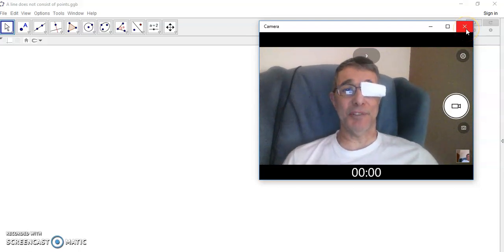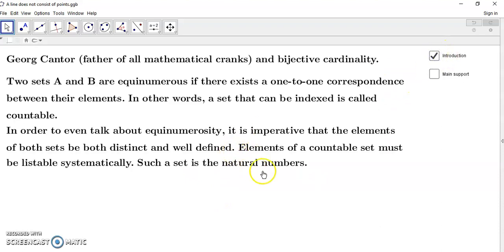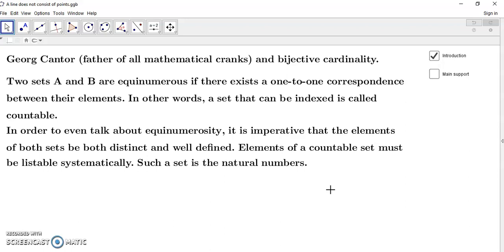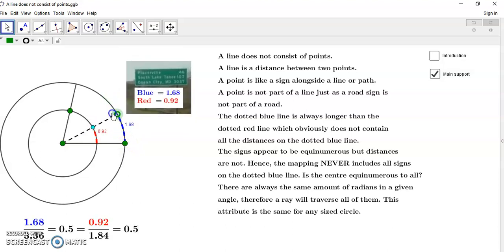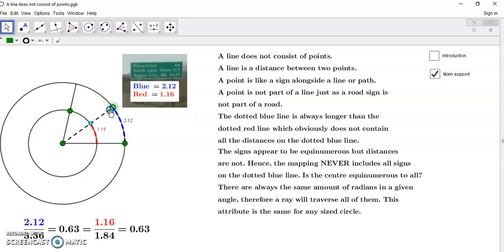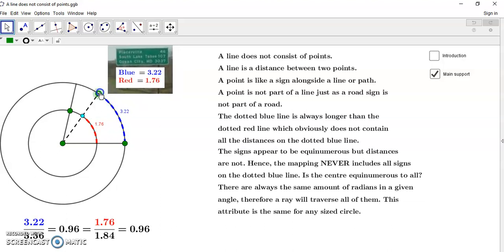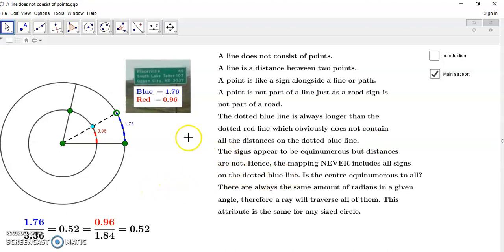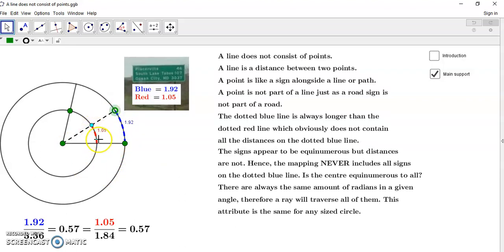Georg Cantor is the father of all mathematical cranks.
Far too long, Cantor's anti-mathematical ideas have polluted mainstream mathematics. Only the teacher and lecturer sycophants continue to propagate Georg Cantor's madness. Cantor's theories belong in mythology and not in mathematics.

That the ray of a circle meets the circumference at a unique location (point) is a given, no matter how big the circle. Only an utter crank can claim that any two arcs are equinumerous because points have no size or extent. Moreover, the arcs are defined as lengths between two points, not as points themselves. Therefore, the "flags" being equinumerous is entirely independent of the arcs themselves but a a function of the angle measures.

Cantor's bijective cardinality essentially says nothing more than the following:

A distance can be scaled to any other distance.

However, not all distances (magnitudes) can be measured, therefore the flags cannot be assigned a number that describes the distance.

Is the real number line real?